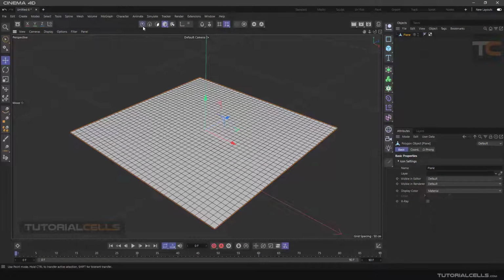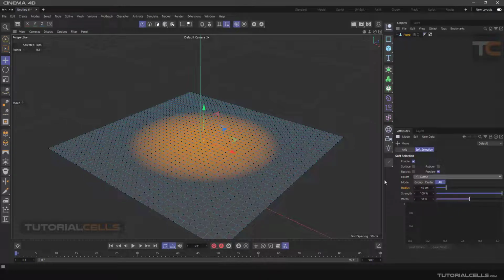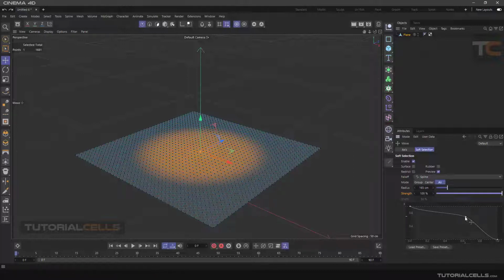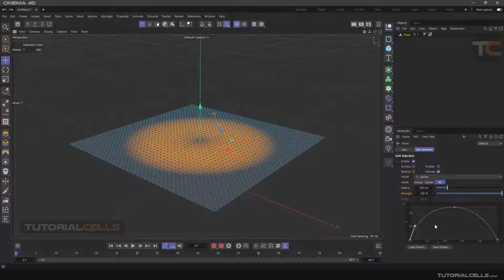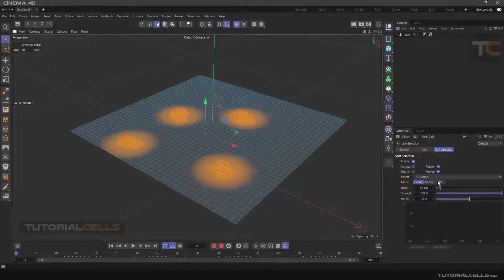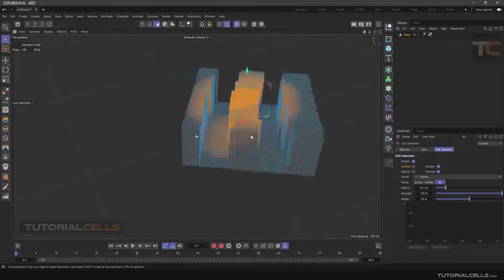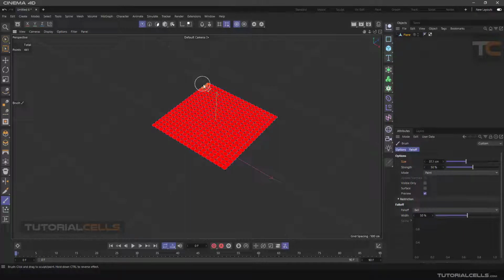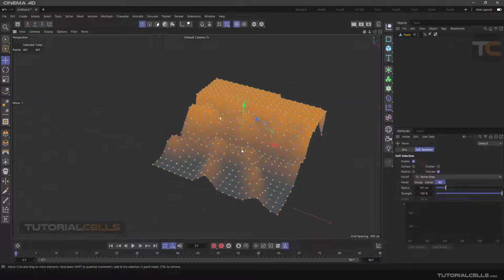0015. soft selection in cinema 4d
In this lesson, we want to explain the soft selection mode in selecting the elements of objects. To do this, we enter a plane. We make it editable. Now in points mode. Select a point in the middle or wherever you want and move it with the move tool. Only that point moves. But if we enable this command in the settings of the move tool and in the soft selection tab, the display mode of the object will be different and it is enough to drag that point up again. The rest of the points are pulled up next to it. We have a spherical shape here, the middle of which is full of color and fades when it reaches the edges. Now in the command settings we can set this selection form which selects the rest of the points and moves along the selected point.
Part of the falloff. In this section we can select the type of soft selection command.
Linear mode. That is, linearly selectively decreases from the original location to the end of the selection radius, which you can increase or decrease from the radius.
Dome mode. The choice is like a round sphere
Bell mode. It also looks like a bell. The next state is circle, ie it looks like a circle. The next needle case is the needle shape.
. Spline mode. As you can see, a section is activated to draw the selection curve. You can draw any form you want in this place. There are two general parts to the x-axis, which is from zero to one, that is, from the selection site to the end of the selection radius. The y-axis means the operating power of the command, from zero to 100. You can specify the operating power of the command in the strength slider
Rubber option. Activates the option to make the selected location elastic.
Restrict option. To restrict the selection to the same selected location.
Mode option that includes all, center, group .. all mode. That is, each region is individually selected as a soft selection. Center mode. By activating it, as you can see. The software calculates the average of all selected areas and selects an area in the middle. The group mode is the same as the all mode, but the selection radius is more limited to the selected polygons.
Surface option. If it is inactive, the software, regardless of the height and elevation, seems to have applied this tool from above. If you drag the selected location up, all parts of the body will come up and we do not want this. Now if we enable the surface option and everything is fine.
Vertex map mode. Enter the point mode and right-click on the free space of the scene, select the brush command and select paint mode in its settings. And we make its size a little bigger. And we start painting on the object. Bright yellow means that any command you want to execute is applied to these parts completely. Here we mean the same soft selection command. Now reduce the strength and paint again. That is, those parts that have less color, those commands are applied less. And red means no commands are applied to these areas. Well, as you can see in the object manager, a tag was created, which means that this paint was applied to this object. Empty the space to exit the selection mode. Now select the object then enter the move tool. And select the soft selection mode. As you can see, instead of the selection circle, the same paint that we ran is displayed. Now that this has been applied to all points, we need to select all points with ctrl + A and drag them up. As you can see, it executed exactly the same map.